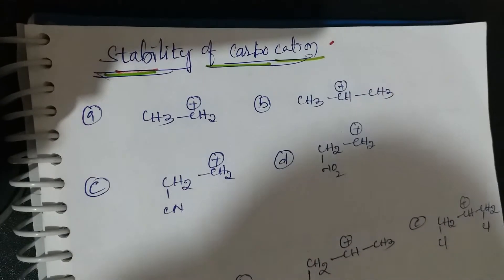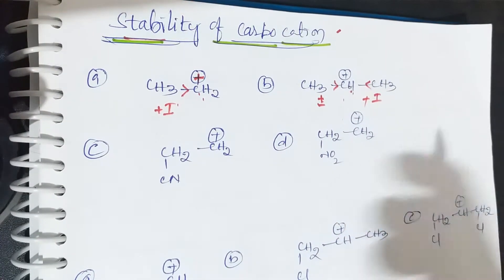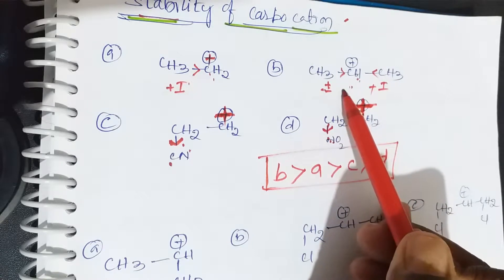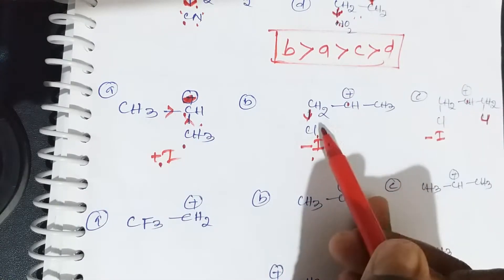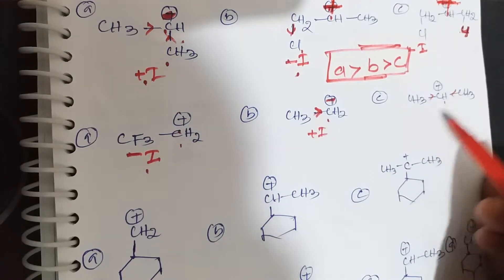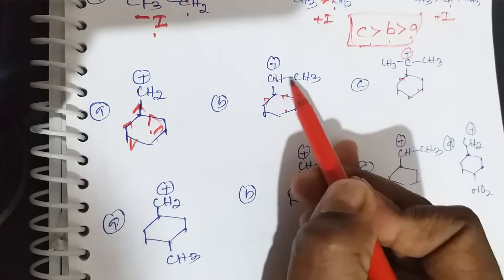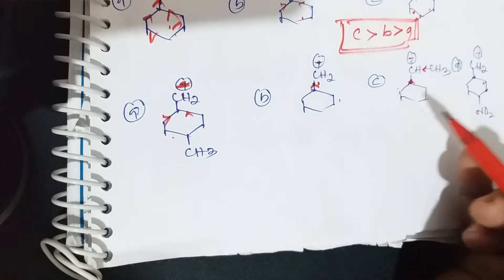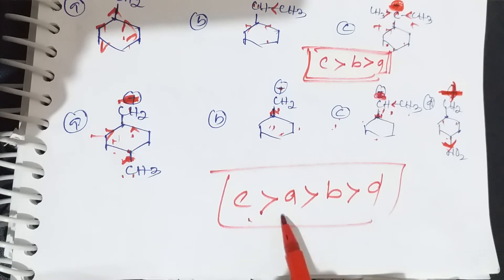Inductive effects stability of carbocation important for Neet , Jee , BITSAT, Eamcet part -2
Inductive effects( GOC) stability of carbocation important for Neet , Jee ,BITSAT, Eamcet all board exams